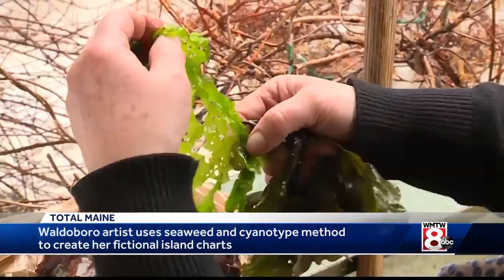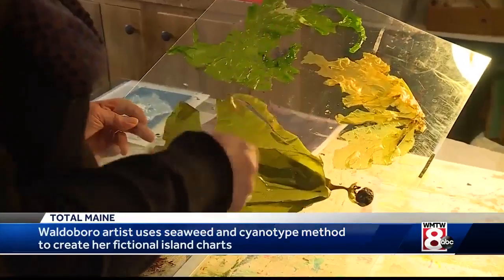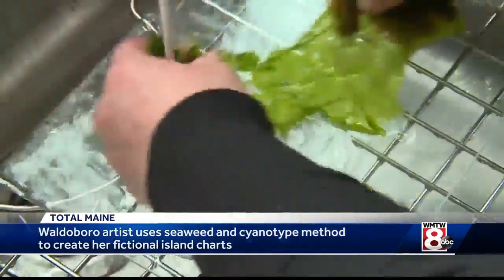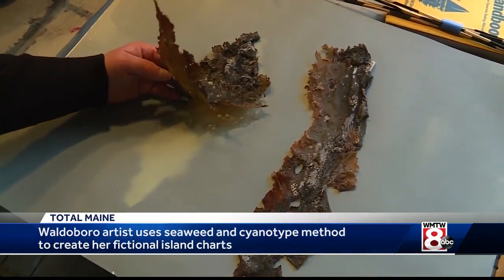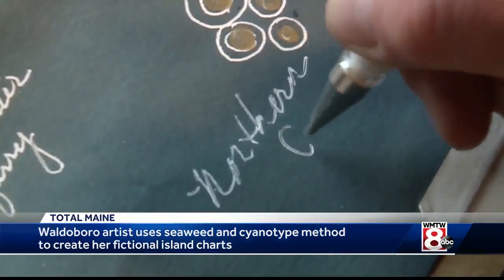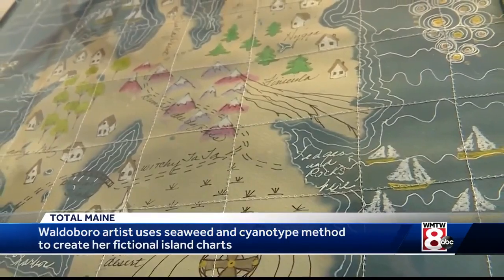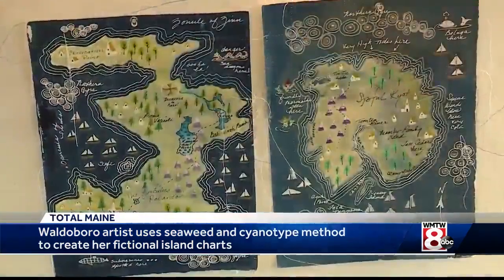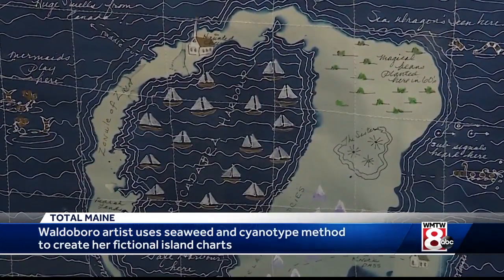Made In Maine Seaweed Artist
An artist is Waldoboro uses seaweed to create island charts. WMTW News 8's Steve Minich takes us into her studio in this Made in Maine.